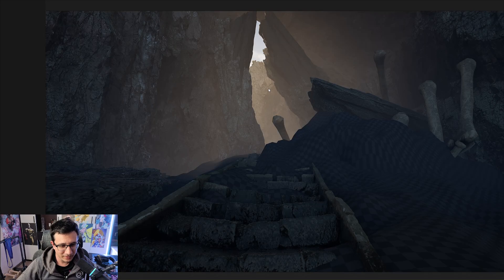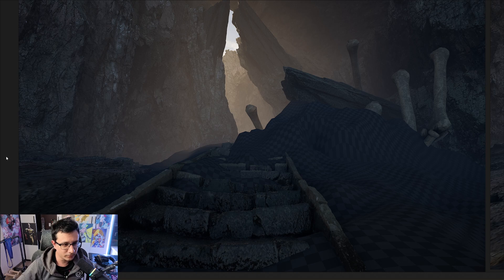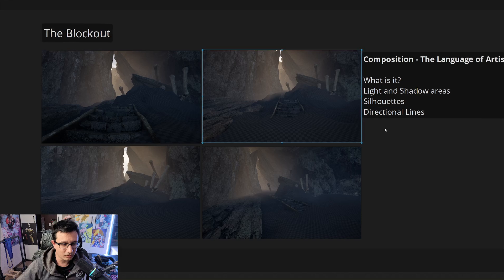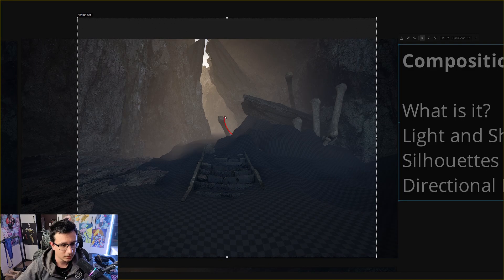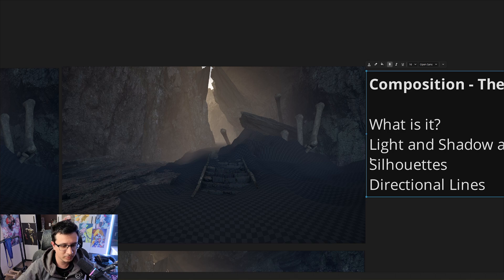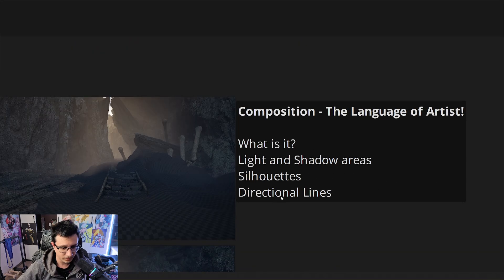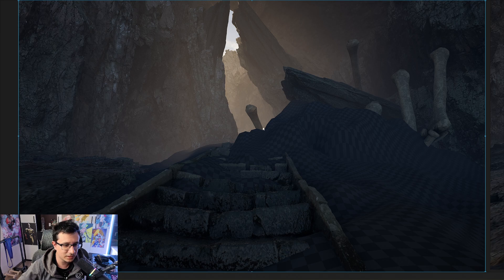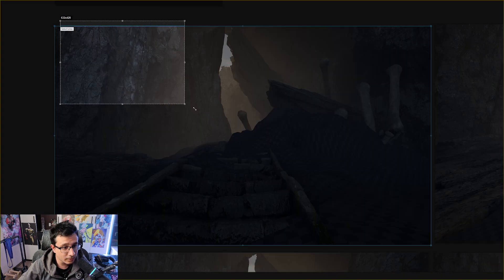Creating a UE5 Environment from Scratch: Part 1 - The Blockout